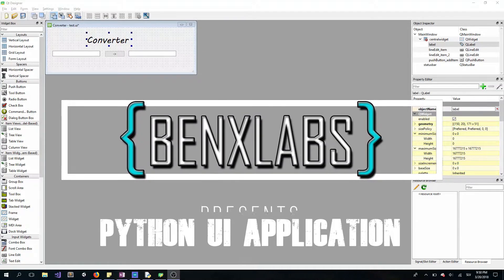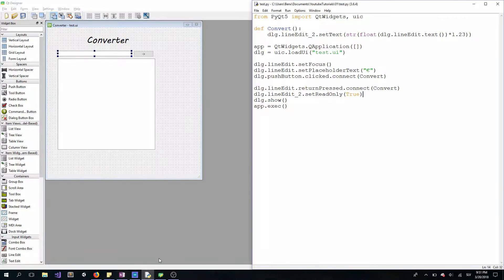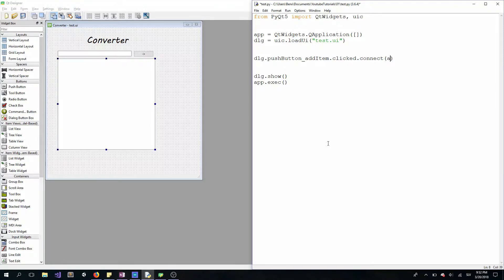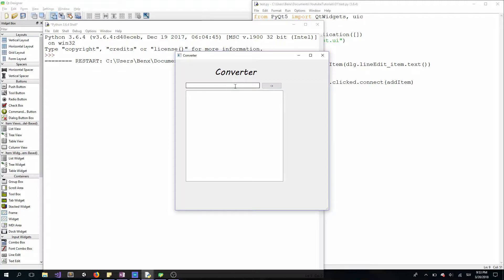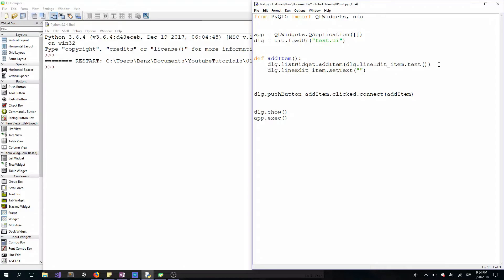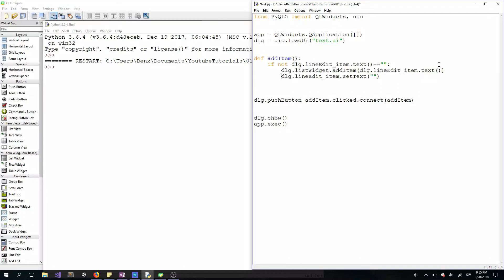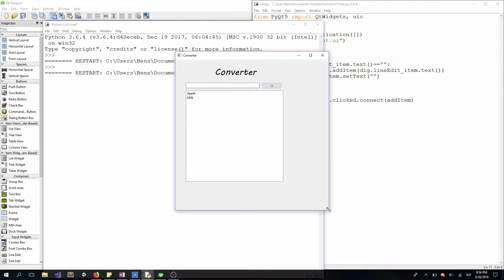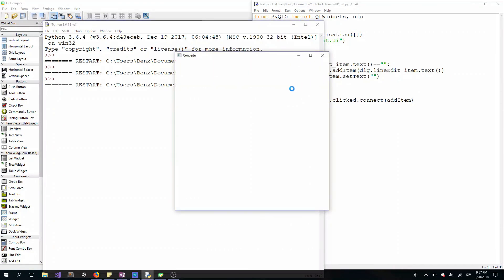Python UI application with Qt designer #4 (Widget List)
In this video you will learn how to create a really simple Shopping List.

If you have that time, when you can't learn because you are to tired/not motivated, you should watch something to relax and put a smile back on your face, so make sure that you don't lose passion for programming and watch my sister's channel: